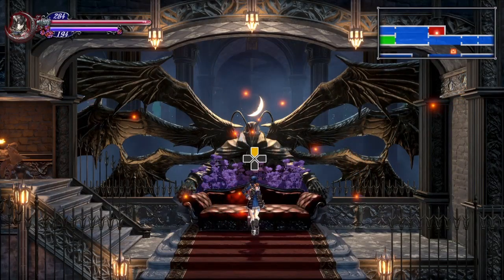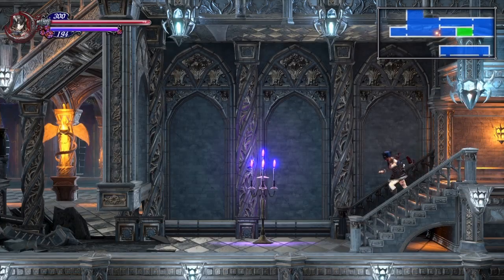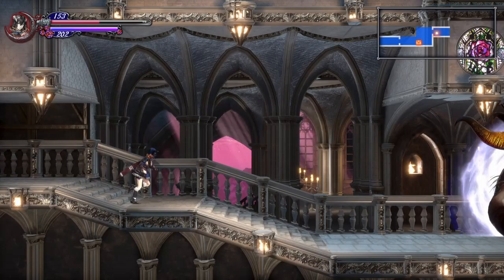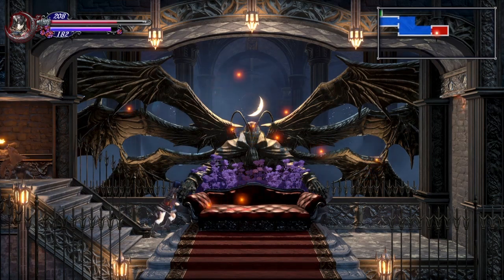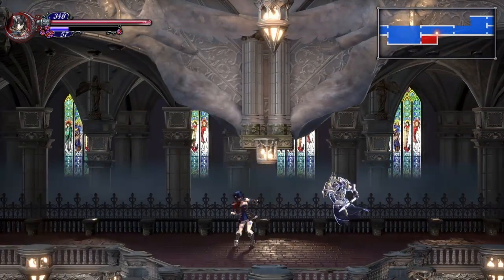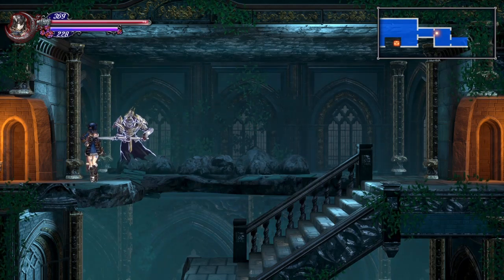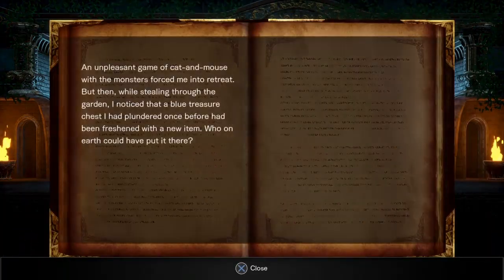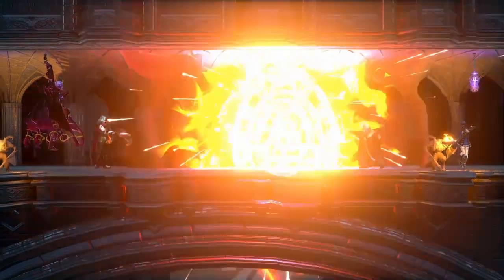Bloodstained rotn platinum trophy guide part 2 - dian cecht cathedral/livre ex machina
we continue onto the next two bosses of the game and gain some more trophies along the way